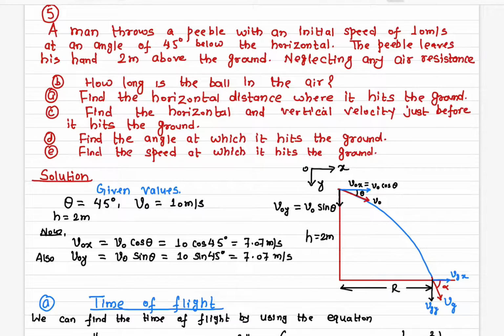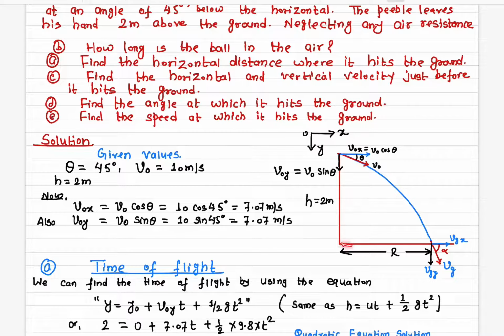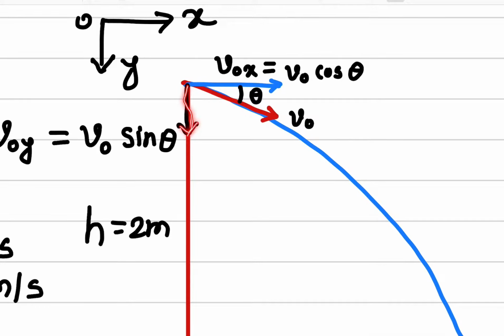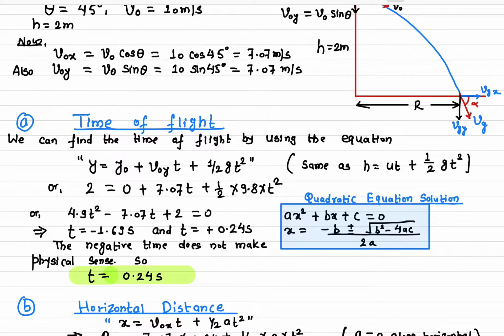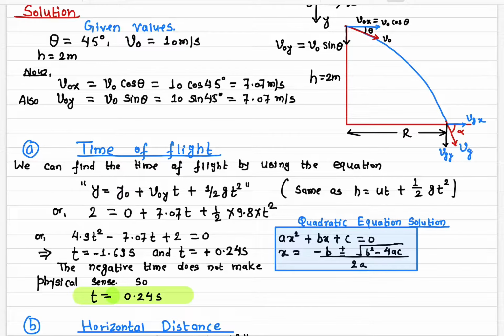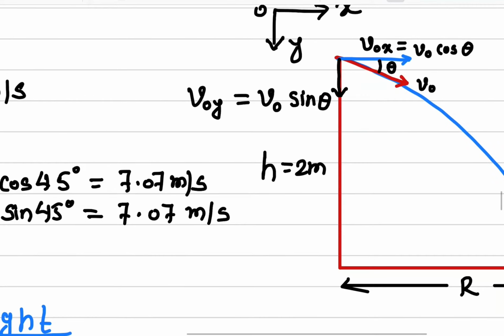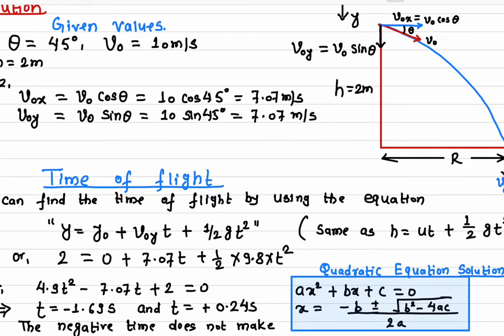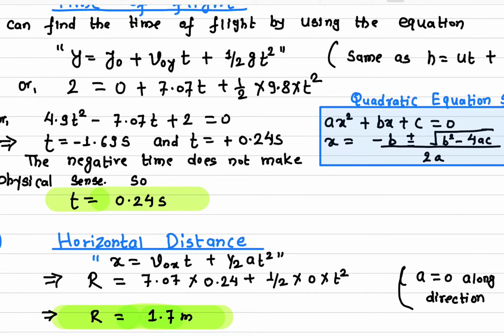Numerical Problem # Projectile Thrown Horizontally from a Height # Lecture 5